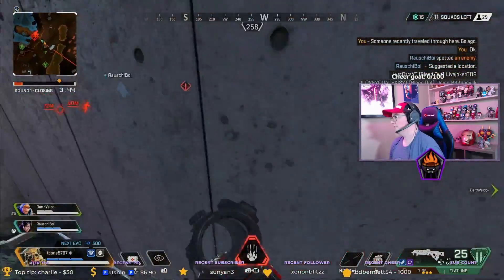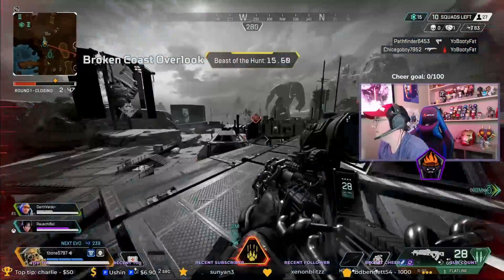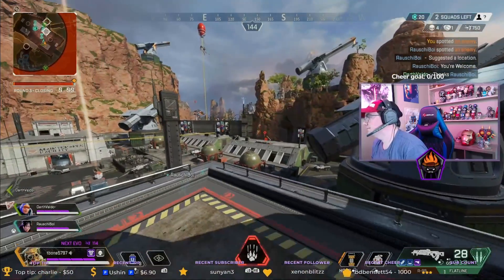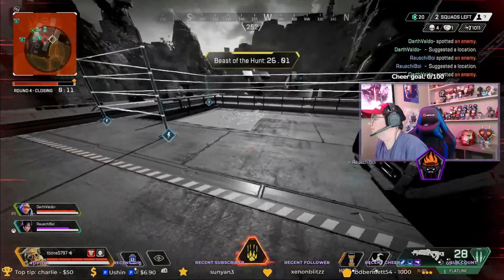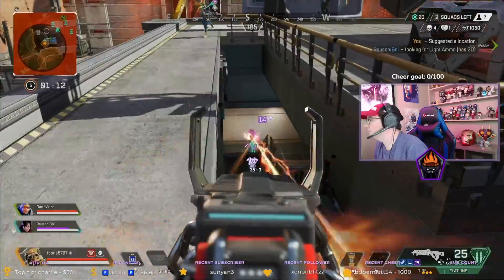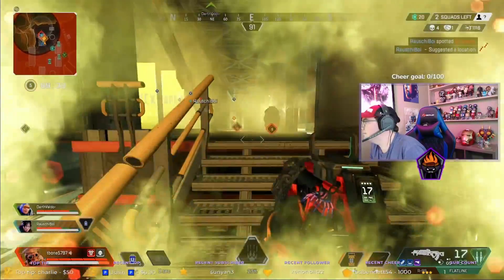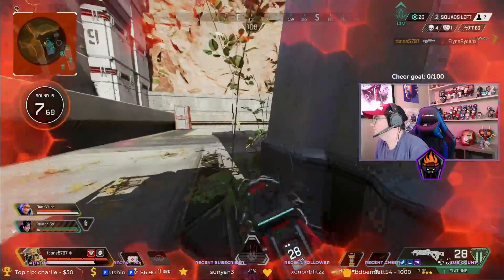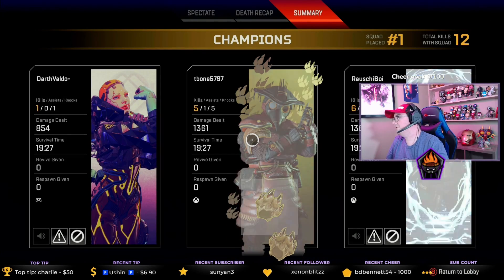Getting a Win With Every Legend | Bloodhound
I am starting a new challenge in Apex Legends where I get a win with every legend! I am a very average gold player and want to learn how to best use all of the legends.